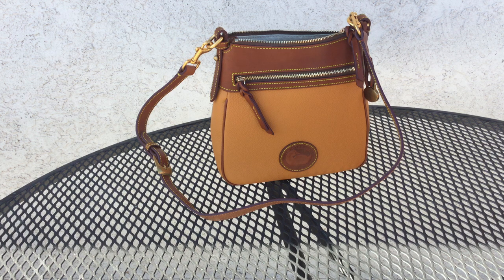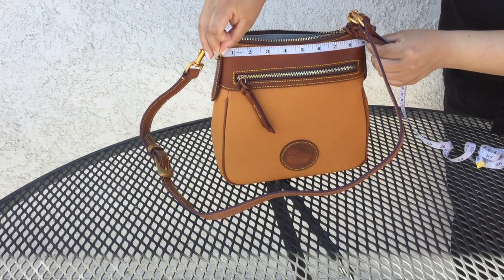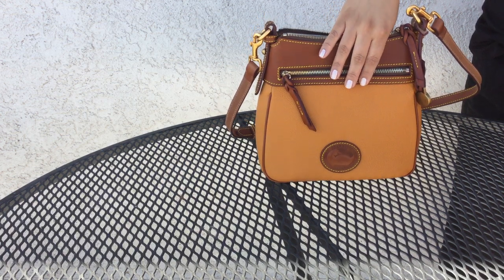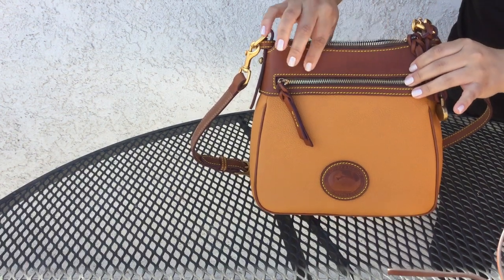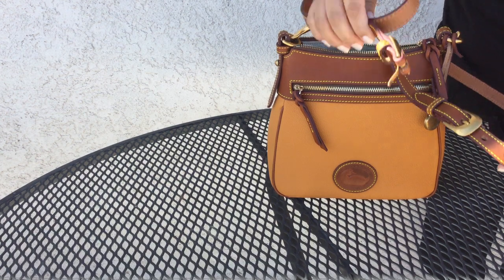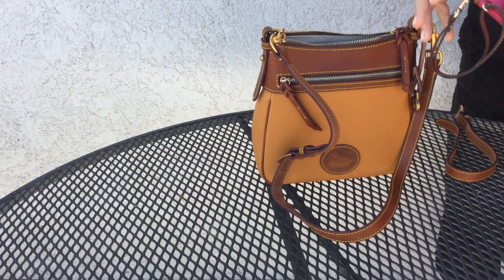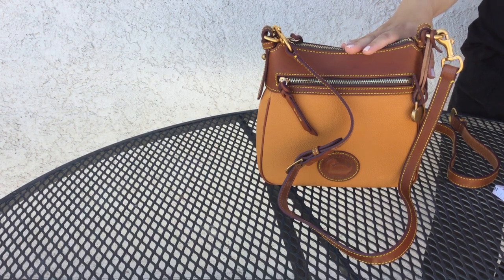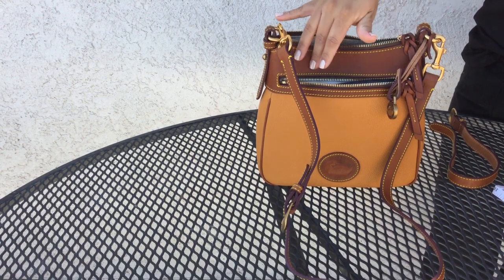Dooney and Bourke All Weather Leather 3.0 Zip Top Crossbody 23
All weather leather vs pebble grain leather
Pebble Grain Satchel in mustard